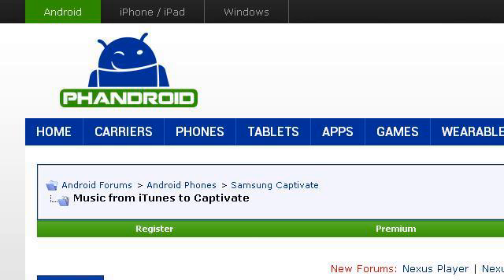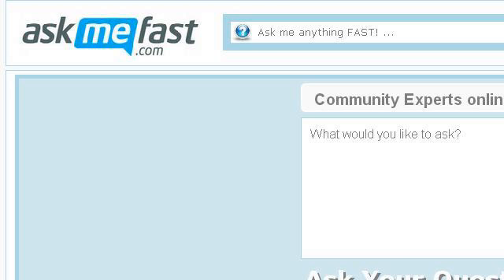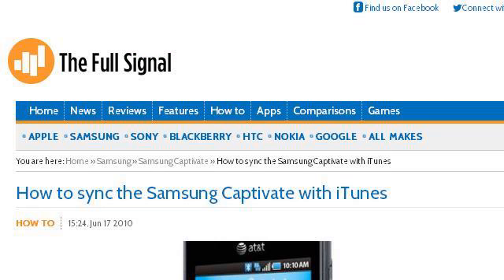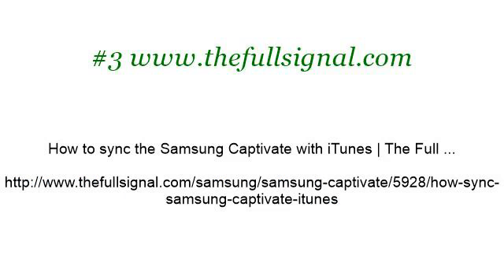Can You Use Itunes On The Samsung Captivate?